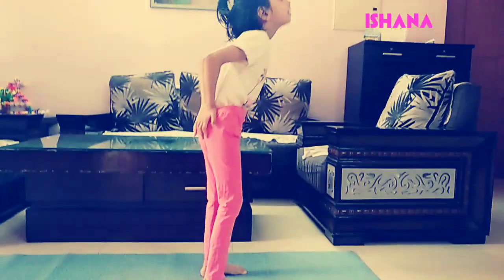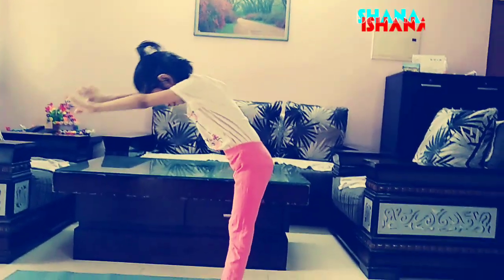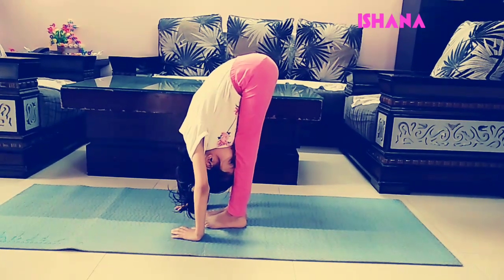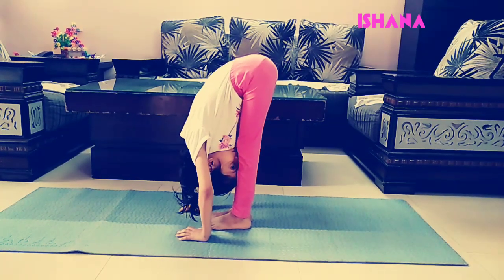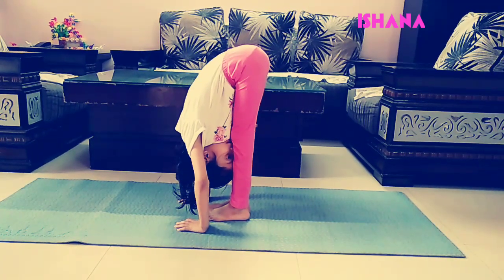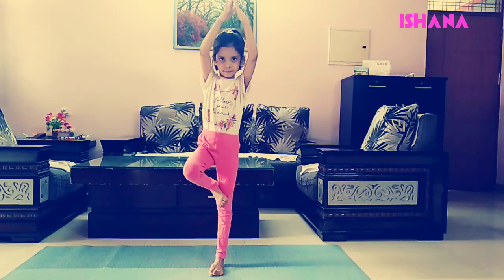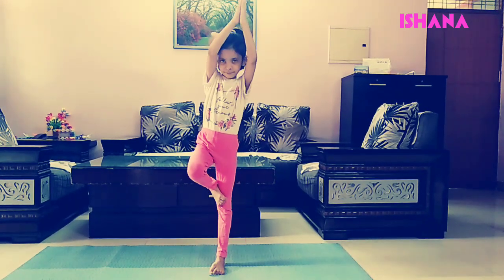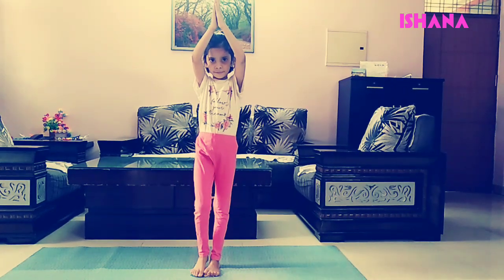Ep8 - Yoga for beginners, Standing Exercises.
Yoga for Beginners, step by step learning for kids.
These exercise today have all the exercises that will help you to stable your body. I am shaking at few places but I am learning hard to keep myself stable, calm and relaxed. Breathe properly while doing these exercises.